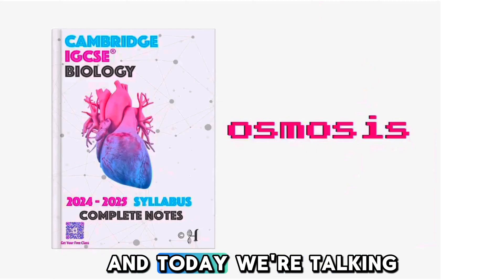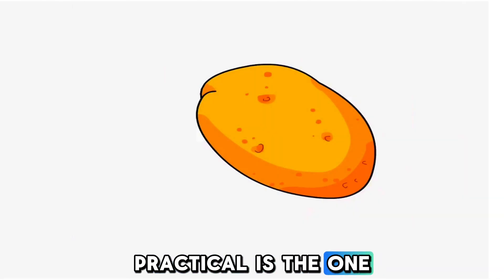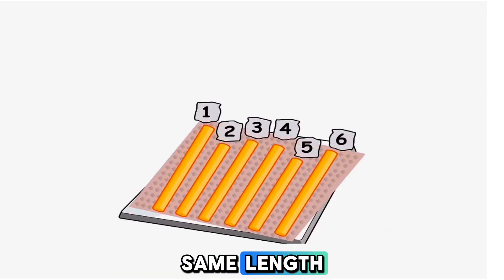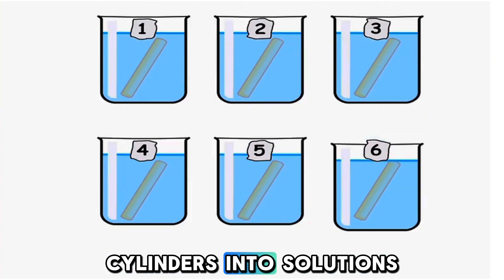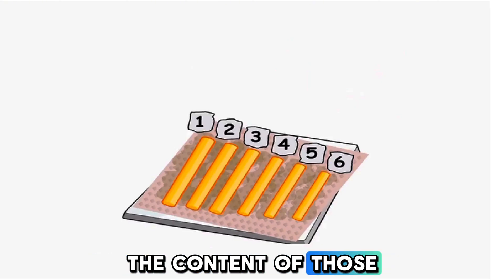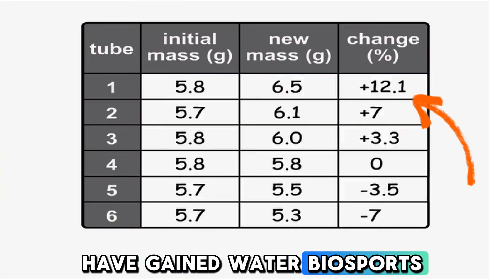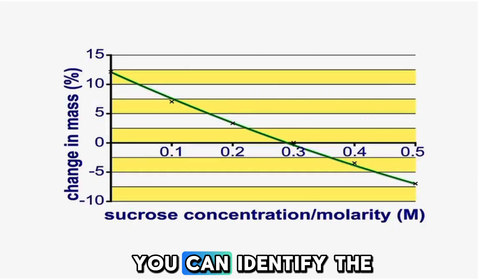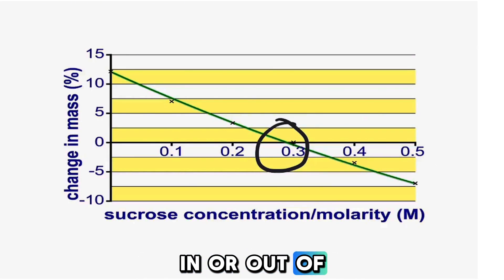IGCSE Paper 6 Osmosis Practical for 2026 Exams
### 🌱 IGCSE Biology: Osmosis Practical

Introduction to Osmosis
Osmosis is the movement of water molecules from an area of lower solute concentration to higher solute concentration through a selectively permeable membrane. 🌊➡️🧊

Practical: Effect of Concentration on Plant Tissues

**Objective:**
Study the effect of different solution concentrations on plant tissues like potatoes. 🥔

Materials Needed
-  Potato cylinders 🥔
-  Cork borer 🔍
-  Ruler 📏
-  Balance ⚖️
-  Solutions of varying concentrations 💧
-  Tissue paper 🧻

Method
1. **Preparation of Potato Cylinders:**
   - Use a cork borer to cut uniform cylinders.
   - Measure and cut cylinders to the same length. 📏

2. **Initial Mass Measurement:**
   - Weigh each cylinder and record the initial mass. ⚖️

3. **Soaking in Solutions:**
   - Place cylinders in different concentration solutions.
   - Soak for about six hours. ⏱️

4. **Drying the Cylinders:**
   - Dry cylinders with tissue paper to remove surface water. 🧻

5. **Final Mass Measurement:**
   - Reweigh the cylinders and record the final mass. ⚖️

6. **Calculating Percentage Change in Mass:**
   - Use the formula:
     \text{Percentage Change} = \frac{\text{Final Mass} - \text{Initial Mass}}{\text{Initial Mass}} \times 100

7. **Plotting the Results:**
   - Plot a graph of percentage change in mass against solution concentration. 📈

Analysis
-  **Gaining Mass:** Cylinders in dilute solutions gain mass (water moves in). 💧➡️🥔
-  **Losing Mass:** Cylinders in concentrated solutions lose mass (water moves out). 🥔➡️💧
-  **Isotonic Point:** The concentration where there's no mass change, indicating equal solute concentration inside and outside the cells. ⚖️

Conclusion
This practical demonstrates osmosis and how plant cells react to different solute concentrations, crucial for understanding water balance in plants. 🌿